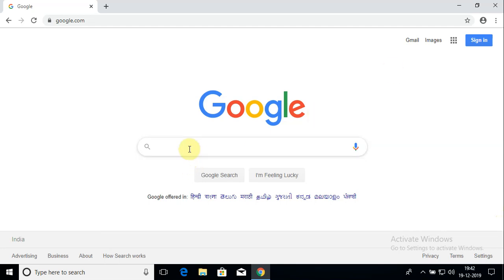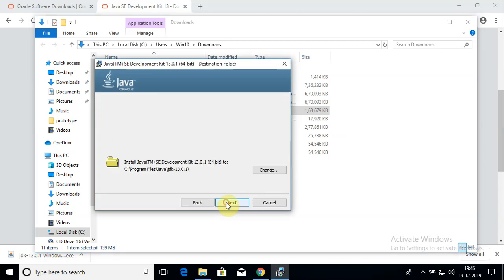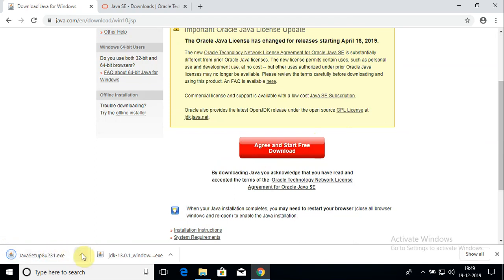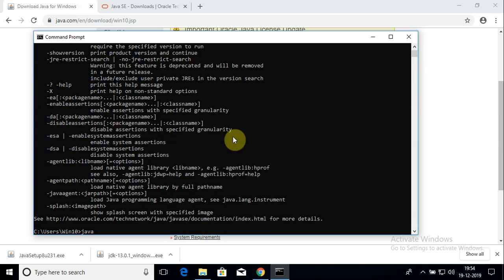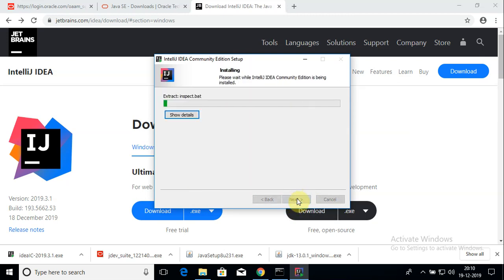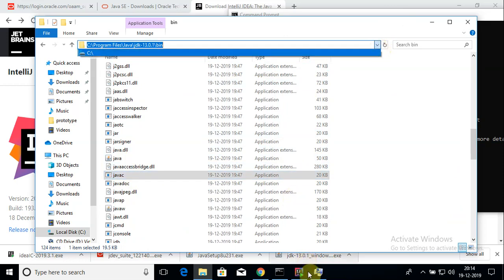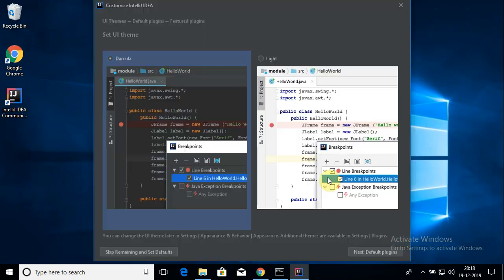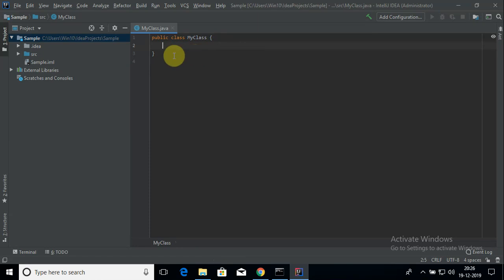Java JDK,JRE & IntelliJ IDE Install/Setup on Windows.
This video demonstrates the installation and setup of Java JDK and JRE for java development purposes. Also Intelli J IDE setup and execution of a sample demo program through the IDE is demonstrated.